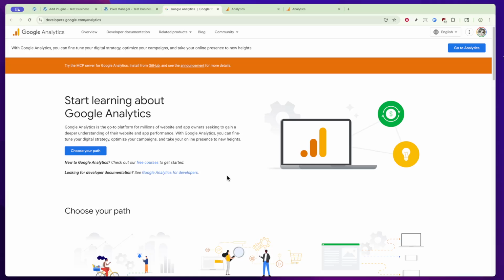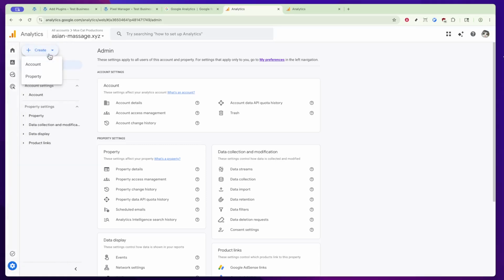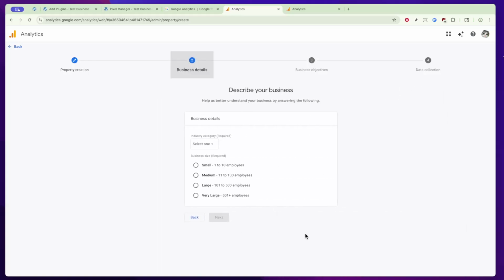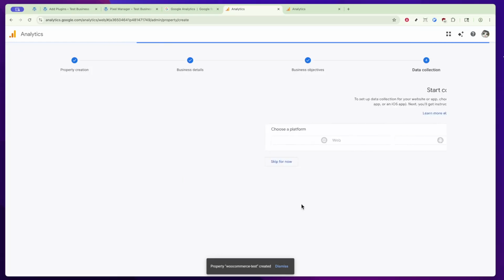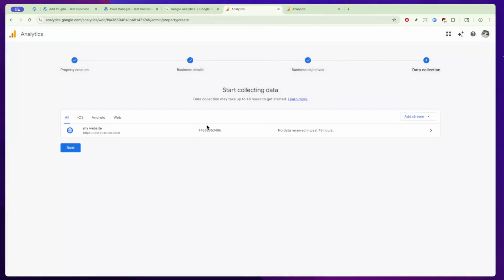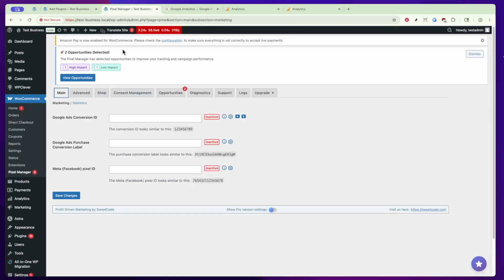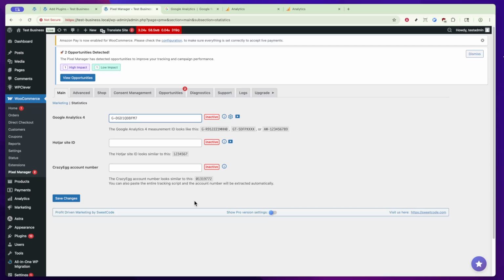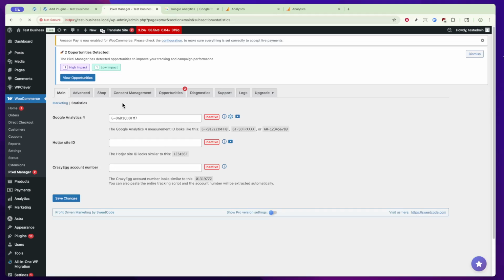How to Add WordPress and WooCommerce to Google Analytics (Step-By-Step) [2026 guide]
00:00 Introduction
00:28 Accessing Google Analytics
00:54 Creating a Property
01:36 Setting Up Website Details
02:16 Installing Google Analytics Plugin
02:57 Linking WordPress to Analytics
03:16 Testing the Integration
03:29 Exploring Analytics Insights
03:37 Conclusion